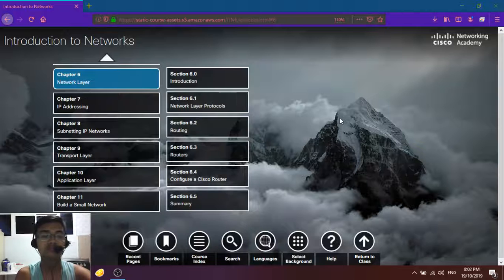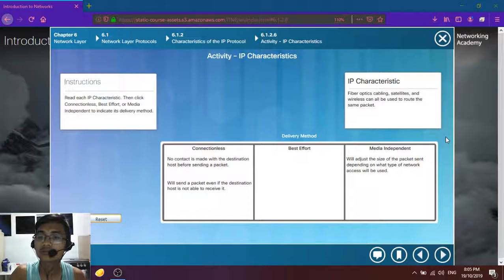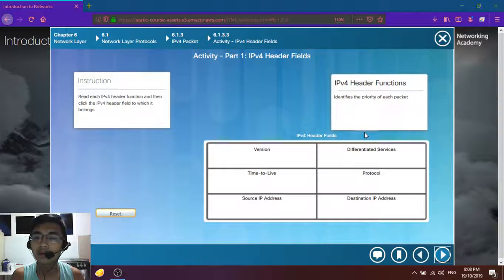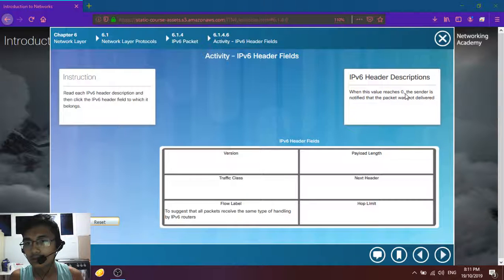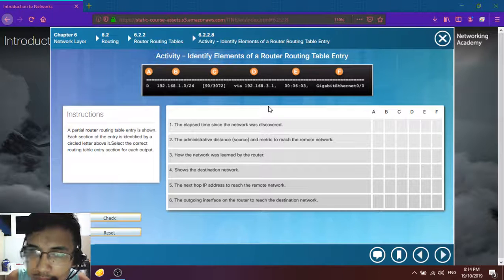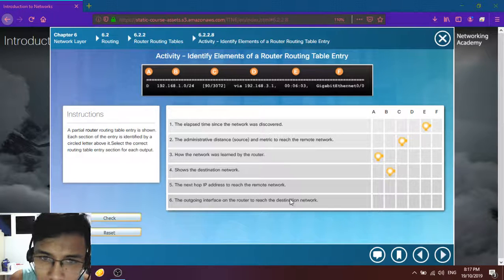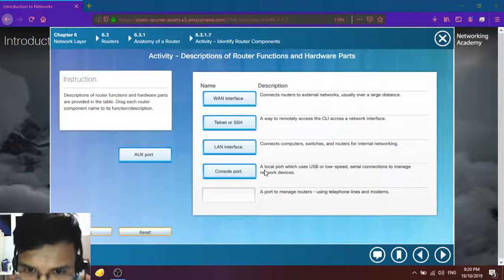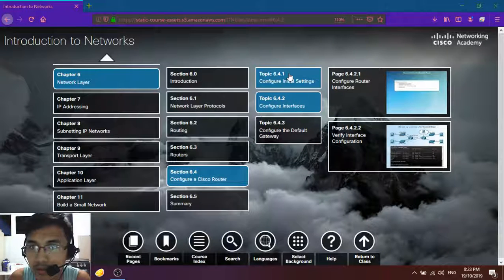NETACAD CHAPTER 6 ACTIVITIES - ZEDRIQ PASCUA - BSIT2103